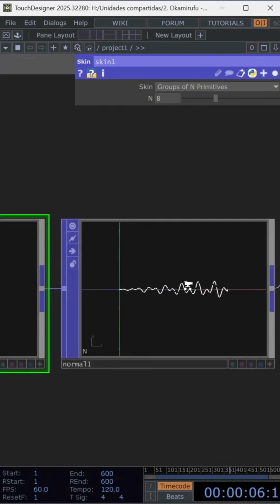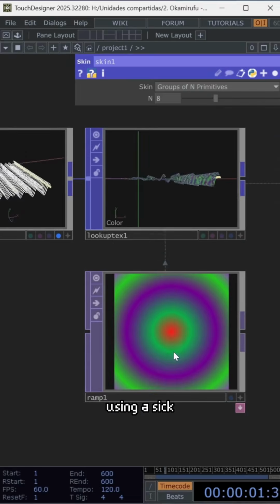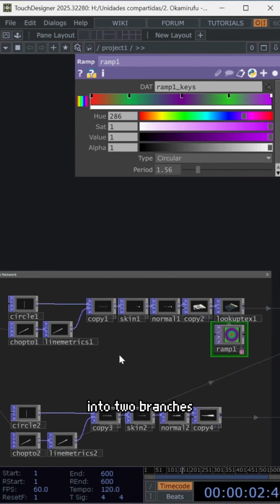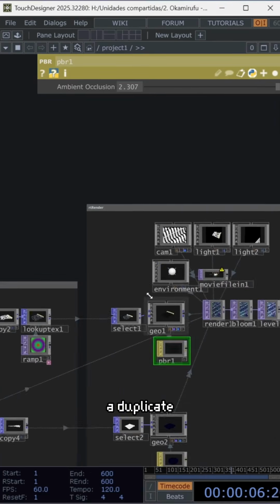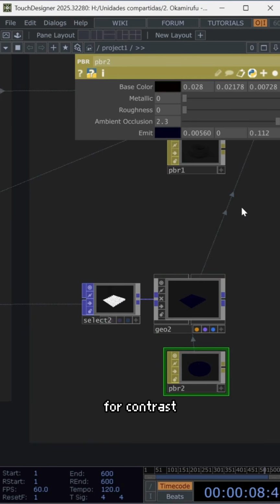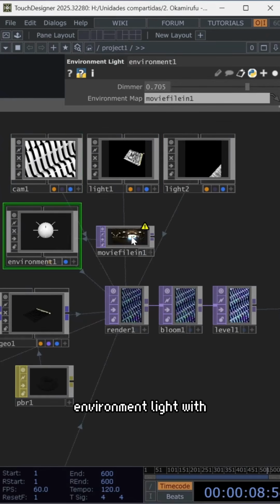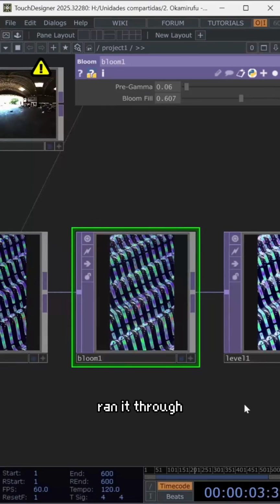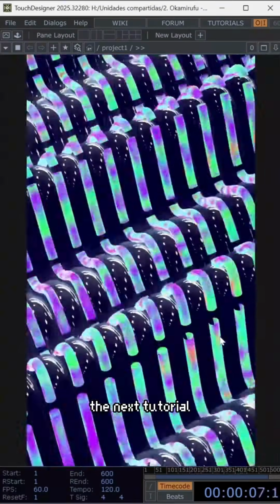How to Build 3D Glowing Neon Waves in TouchDesigner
The problem is making organic grid motion that feels deep and structural. We start with Pattern CHOPs, multiplying frequencies to get that complex movement. We use Chop to POP to pull it into 3D, then Skin and Copy POPs to build out the surface. With a bit of Bloom and PBR materials, you get this high-end neon haze. Check the full tutorial.